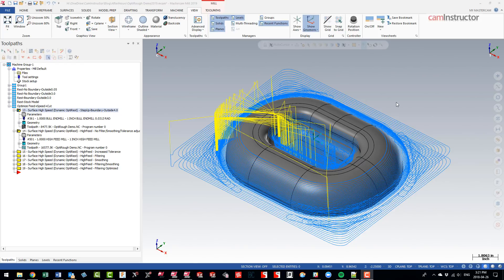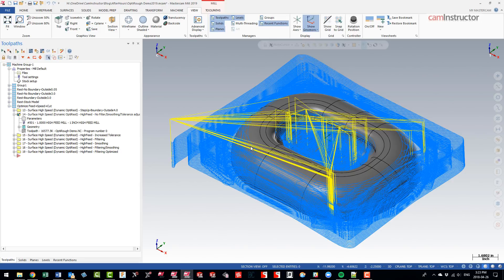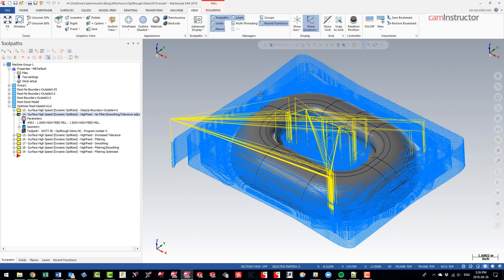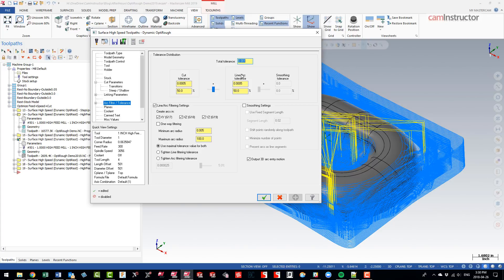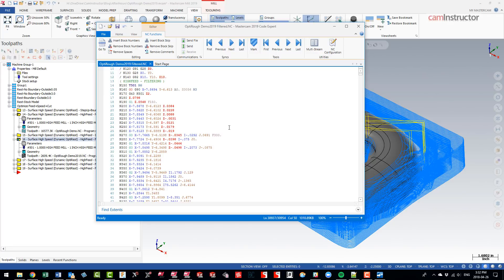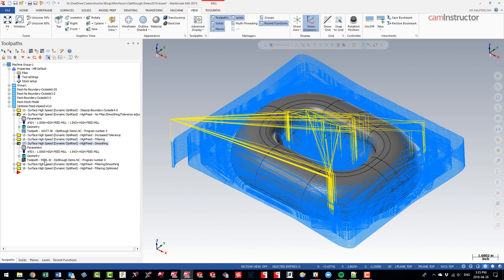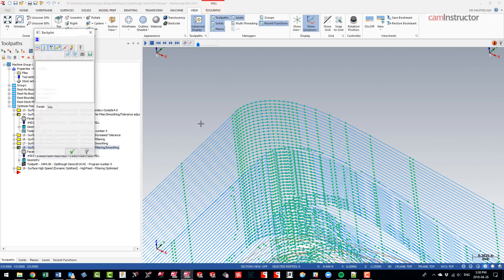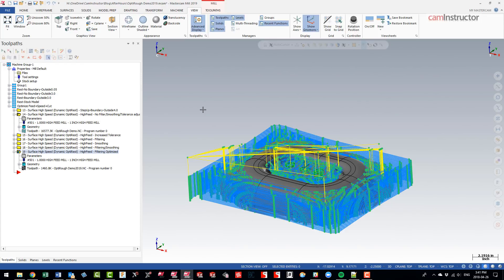Mastercam OptiRough Toolpath Video 2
Part 2 in this series, we look at improving the toolpath motion with filtering of the OptiRough Toolpath.

If you missed part 1, I would suggest giving it a watch first...

We'll look at arc filtering, line filtering, the planes in which we allow this filtering to happen, 3D arc filtering aka helical motion, as well as look at the Smoothing settings and what they are doing.

These two settings, arc filtering and smoothing, will not only affect the tool motion but will also affect the amount in NC code created by the toolpath. Some controls are limited in the amount/size of NC file they can handle. Some controls are limited in the number of lines of code they are able to process quickly enough to maintain the programmed feedrate. Knowing your machine and how it functions with programs is something that will come with experience, but we can at least show you how to manipulate the gcode to get your machine doing what you need it to do.

We can also dive into toolpath analysis inside of Mastercam with the Analize Tooolpath function as well as the Advanced Display options. Advanced display can quickly and easily show us all the different sections of a toolpath with different colors, and can even show the endpoints of segments for each line of code. This can save some time in not having to post out the gcode to see the affect your settings have on the tool motion.